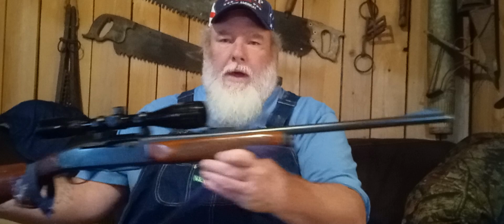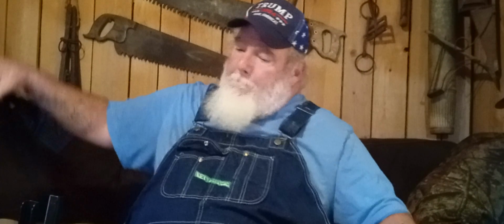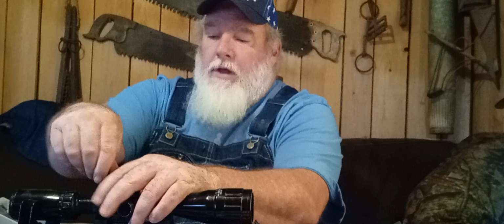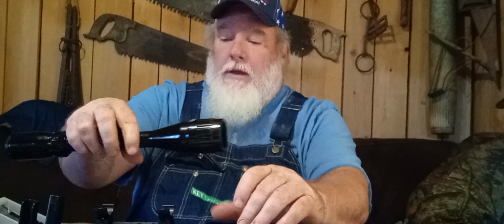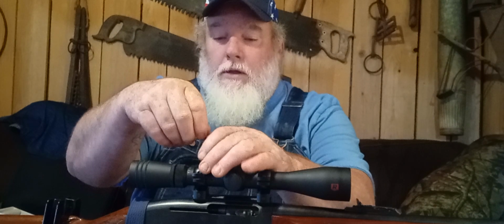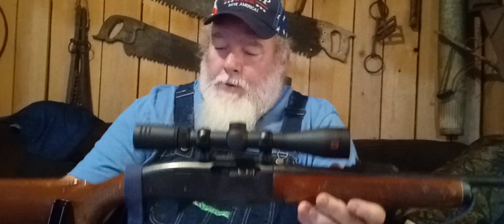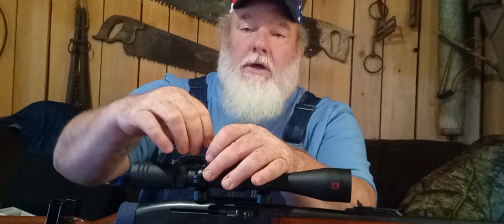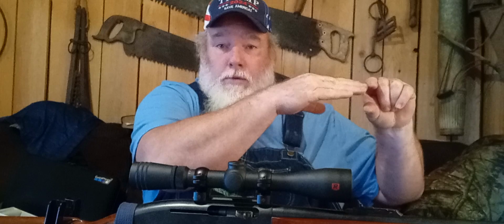mounting a scope on my buddy's Remington wood master model 742. happy thanksgiving